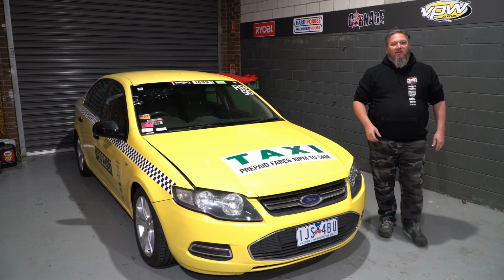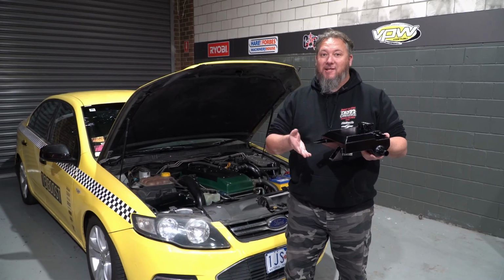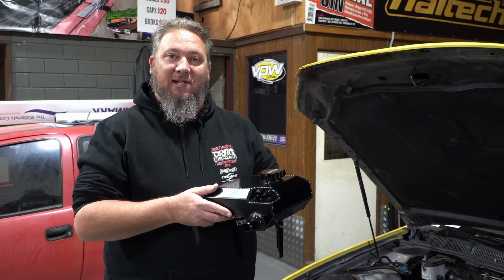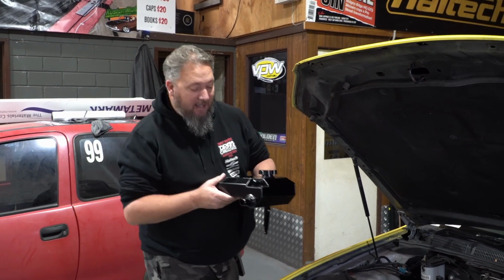Proflow Ford Falcon Overflow Expansion Tank Installation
Scotty from Street Machine installs one of our PFEROBA recirculating coolant overflow expansion tanks on the Carnage FG Falcon "Turbo Taxi"!

These tanks are hand-built from 6061-T6 aluminium, install using all factory hardware, and have all factory hose connections - even the coolant cap is a direct crossover, making installation no more than 10 minutes. The unique Proflow design mimics the same taper and angle of the OE engine cover, giving them a true stylized look while increasing capacity.

/ Part Number: PFEROBA